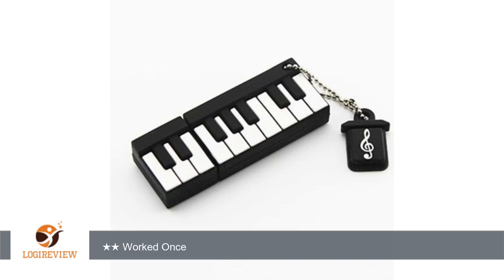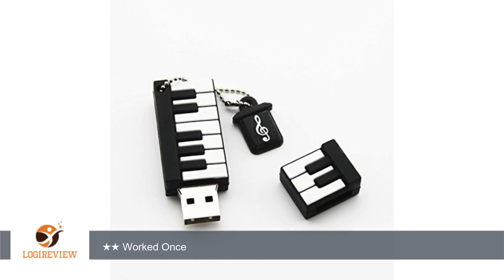D-CLICK TM High Quality 4GB/8GB/16GB/32GB/64GB/Cool USB High speed Flash Memory Stick Pen Drive Disk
Review about   D-CLICK TM High Quality 4GB/8GB/16GB/32GB/64GB/Cool USB High speed Flash Memory Stick Pen Drive Disk (64GB, Piano)